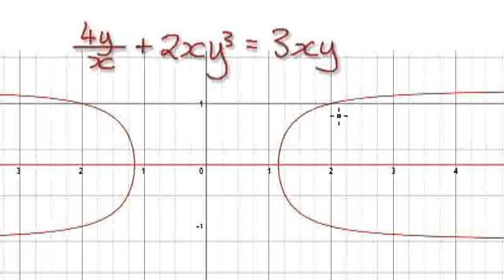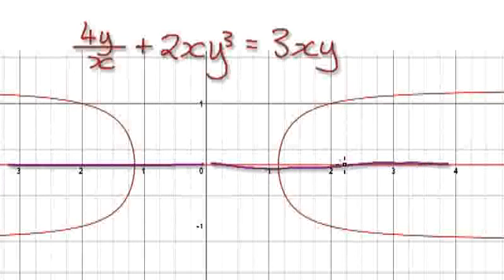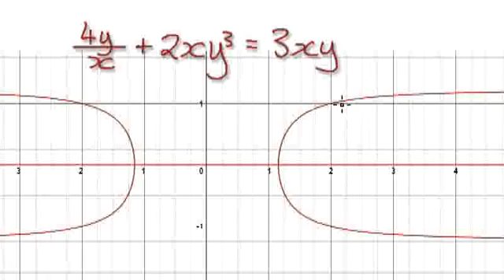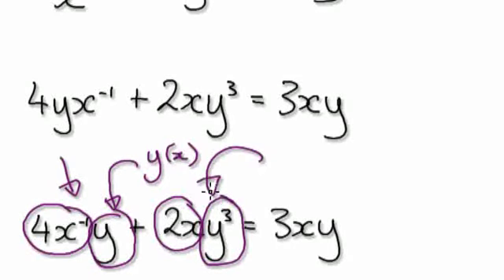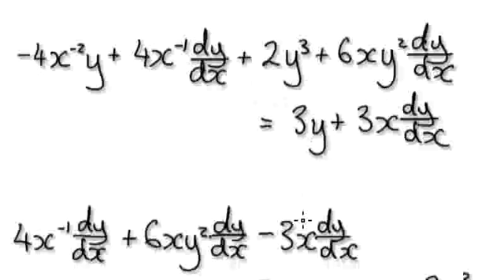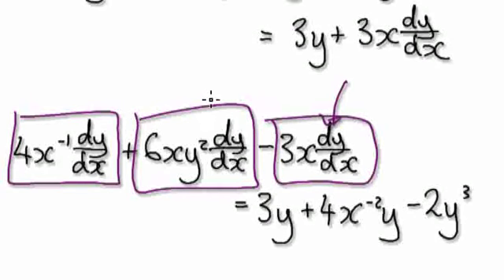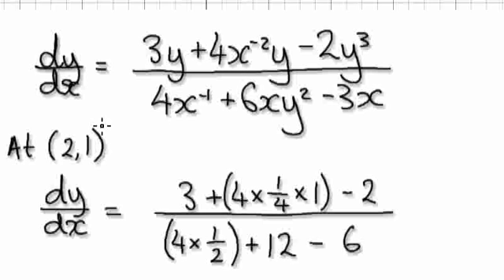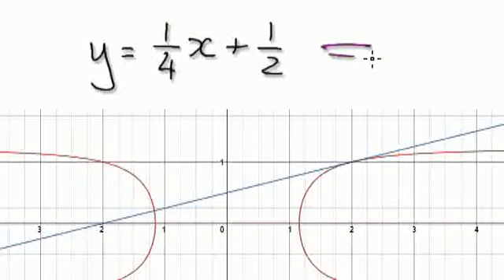Video 1257 - Implicit Differentiation - Practice 2